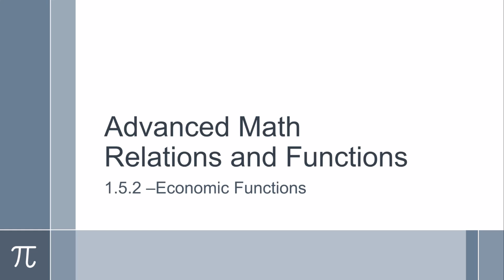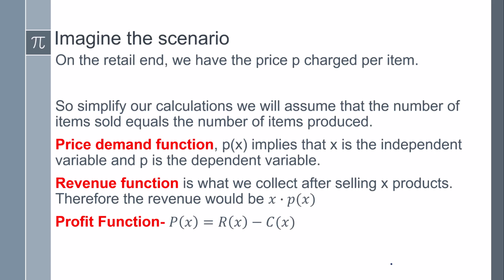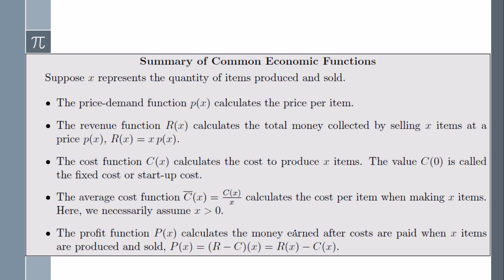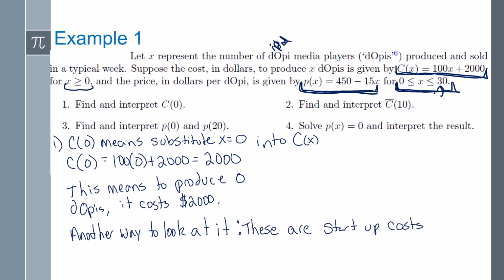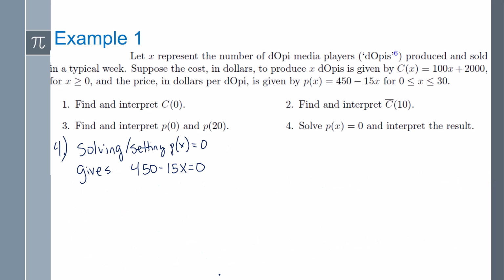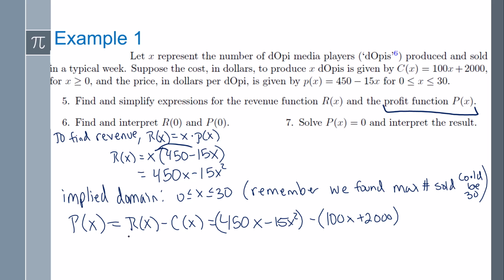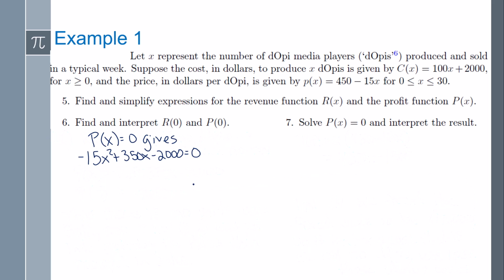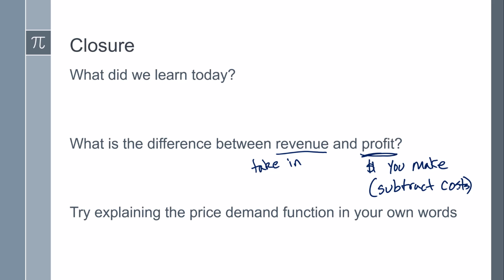Int 3 1-5-2 Function Notation: Economic Functions